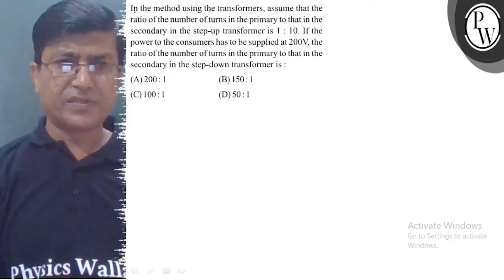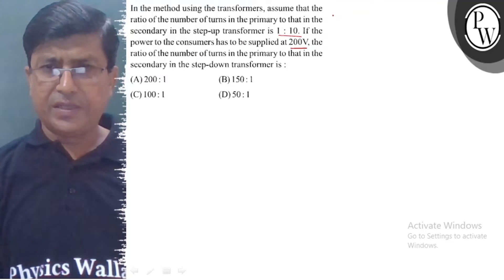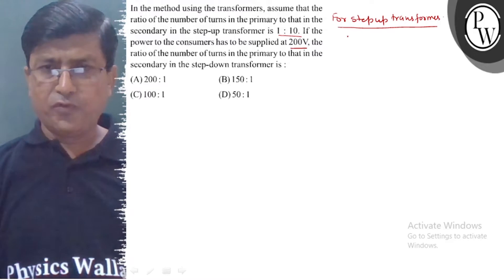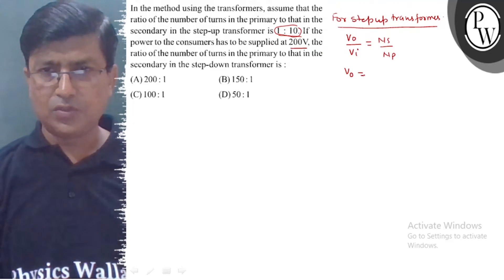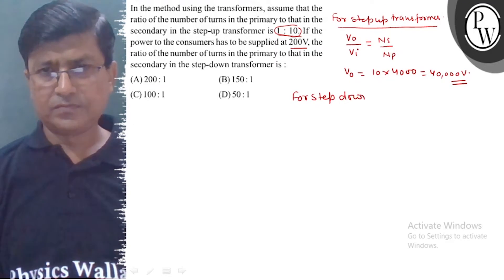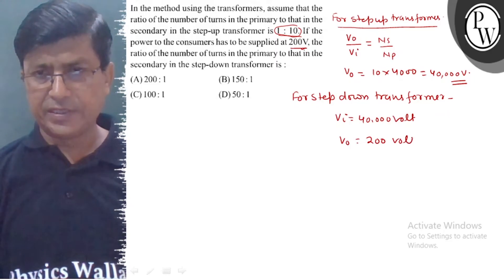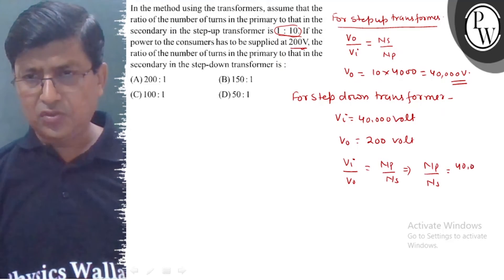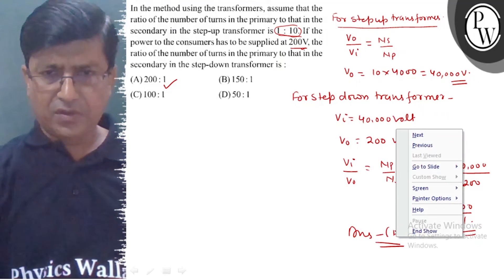In the method using the transformers, assume that the ratio of the number of turns in the primary...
In the method using the transformers, assume that the
ratio of the number of turns in the primary to that in the
secondary in the step-up transformer is 1: 10. If the
power to the consumers has to be supplied at 200  V, the ratio of the number of turns in the primary to that in the secondary in the step-down transformer is :
(A) 200: 1
(B) 150: 1
(D) 50: 1
Activate Windows